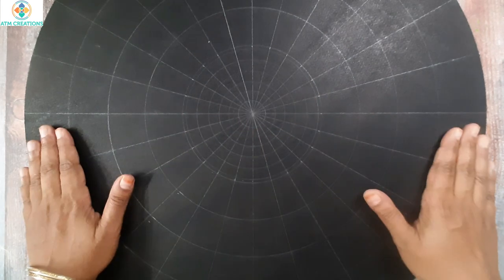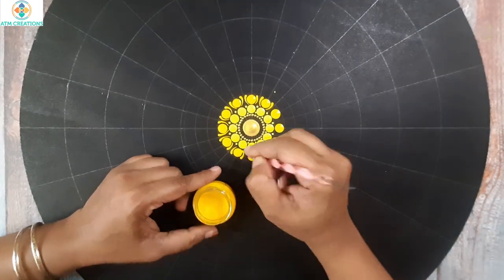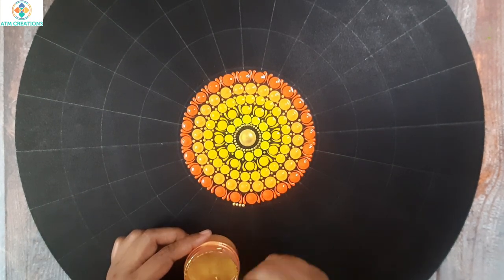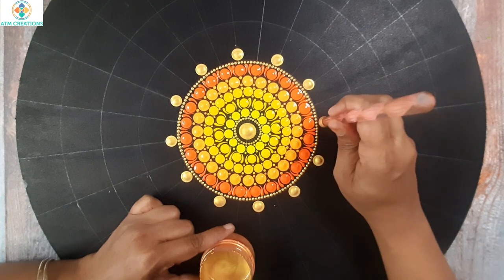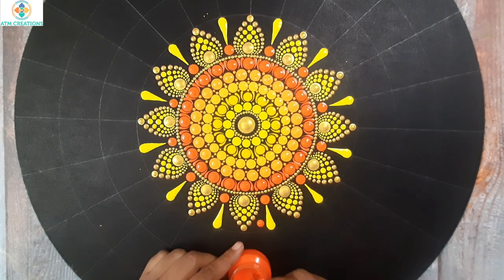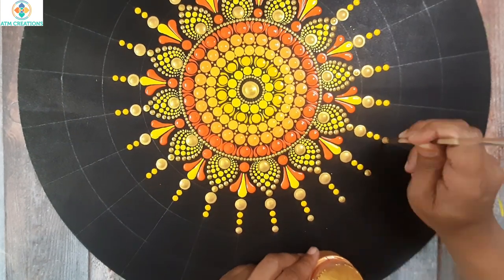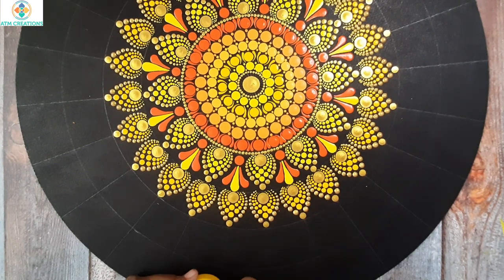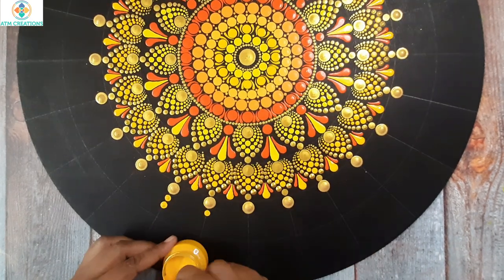Dot Mandala on MDF | Dot mandala for beginners | Mandala Art | 131 | 2023 | ATM Creations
This is Dot mandala on MDF and a Dot Mandala for Beginners , explained Step by step. This is the 131st dot mandala in the MDF series, that's uploaded in year 2023, by ATM Creations.